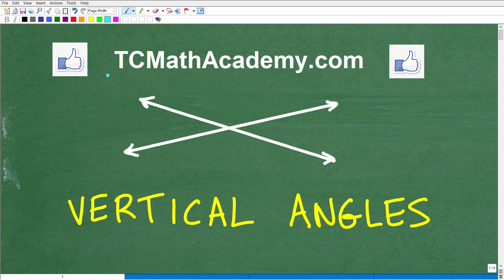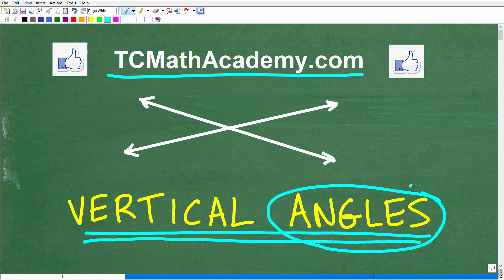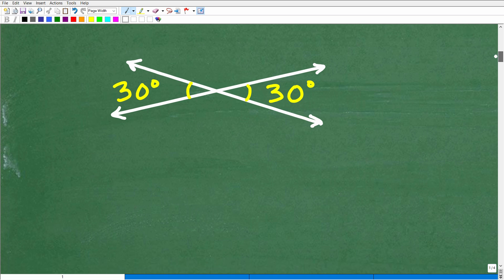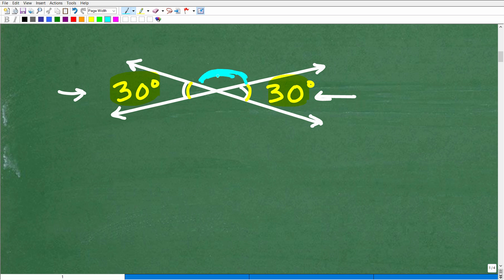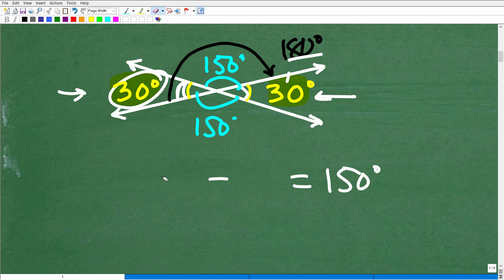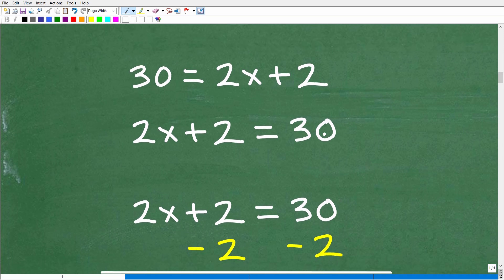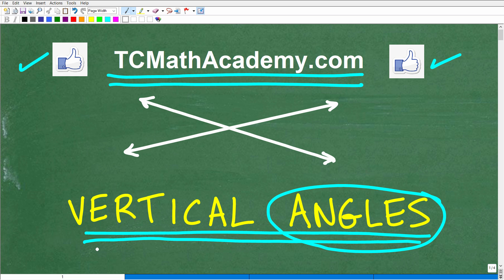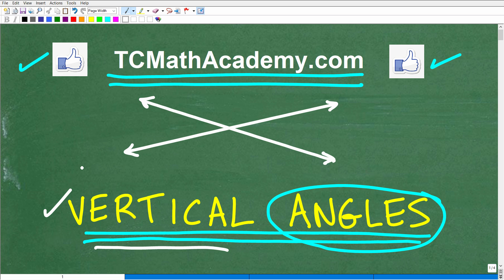Vertical Angles: “Mini Lesson”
How to solve vertical angle problems in geometry.